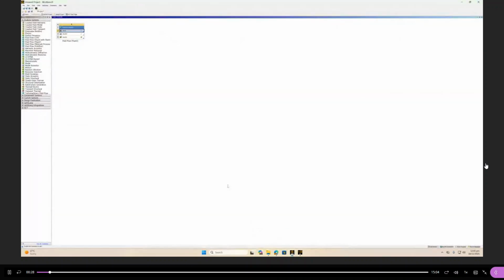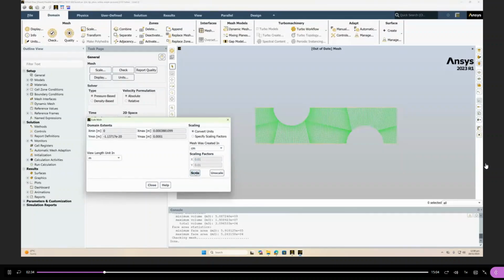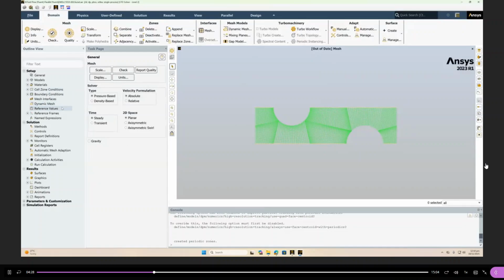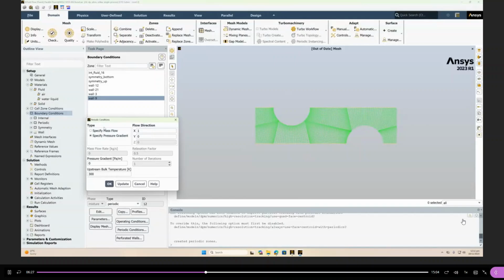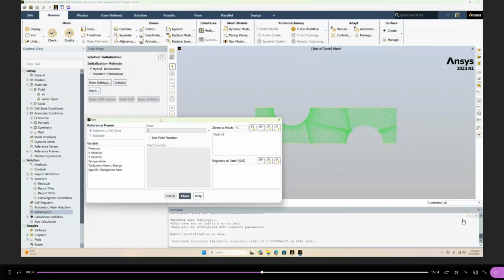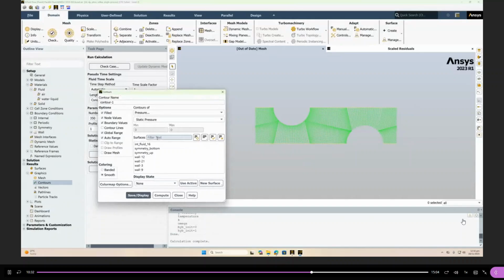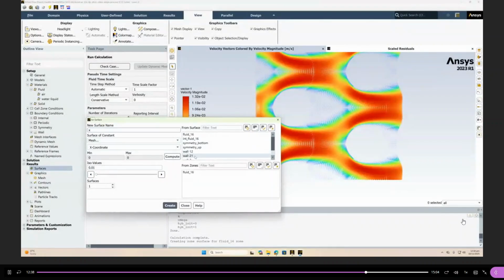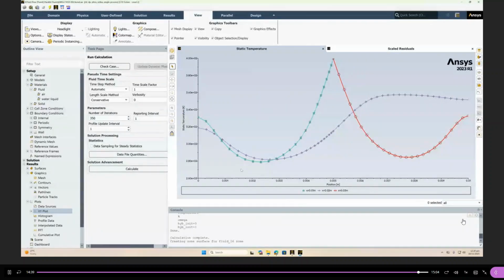Lab 7: Heat Transfer Lab